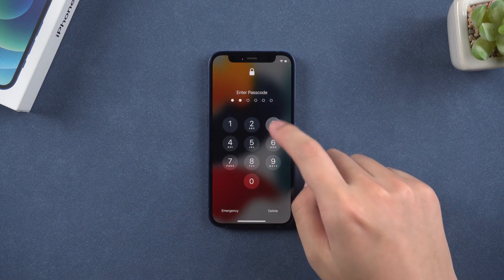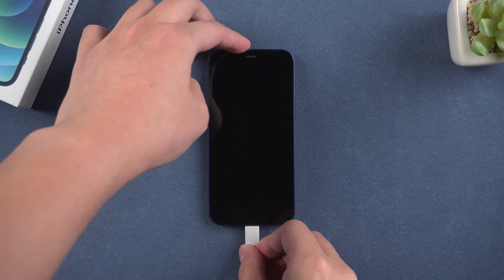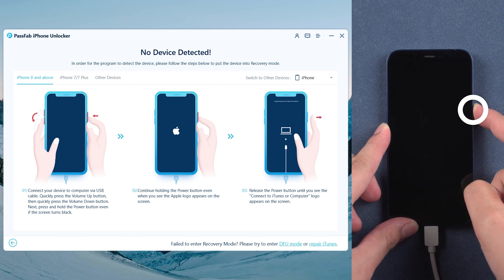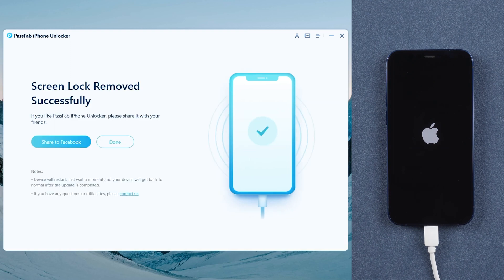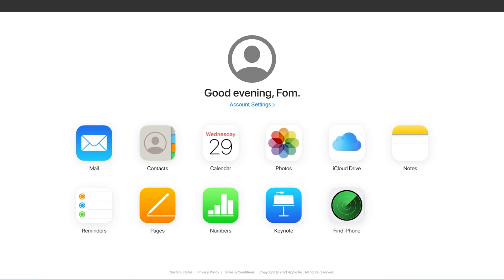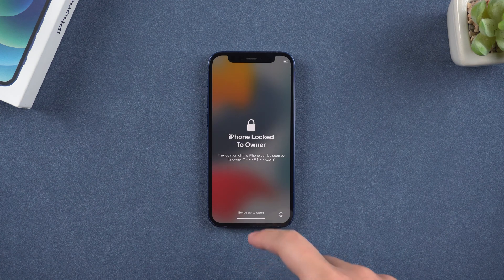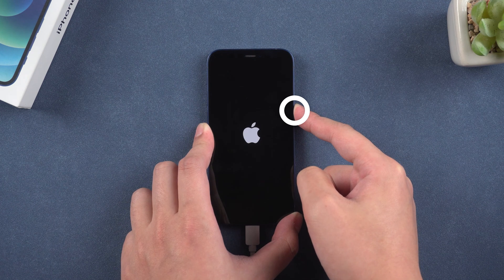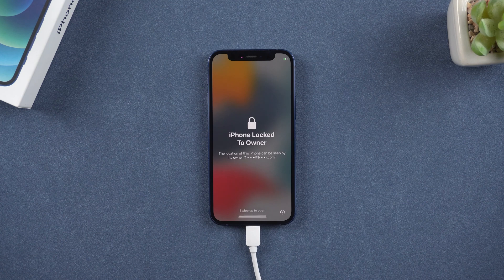[3 Ways] How to Reset iPhone Security Lockout? 2022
How to Erase iPhone Security Lockout message on your iPhone? Follow this video and try PassFab iPhone Unlocker

⏰Timestamps:
00:00 Intro
00:21 Unlock iPhone with PassFab iPhone Unlocker
01:59 Erase iPhone with iCloud
02:43 Restore iPhone using iTunes

📃Related Article:
How to Unlock a Locked iPhone without Password - 5 Ways [iOS15/iPhone 13]

📖Related Guide:
How to Use PassFab iPhone Unlocker

3 Ways to Unlock Unavailable iPhone! | iOS 15.2

⚠IMPORTANT NOTICE:
2. PassFab iPhone Unlocker will erase all content and settings from the device just like iTunes.
3. You can restore your device from a backup after the unlocking if you have backups stored in iCloud or your computer.
4. PassFab iPhone Unlocker is unable to obtain access to credentials, compromise personal data or cause serious harm to others. Do not try to violate YouTube community guidelines.

Social Media